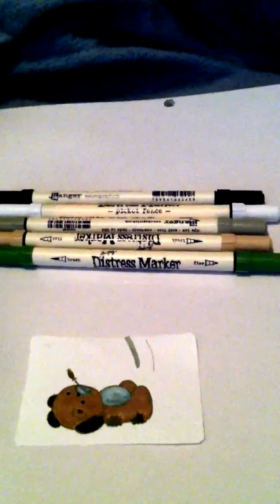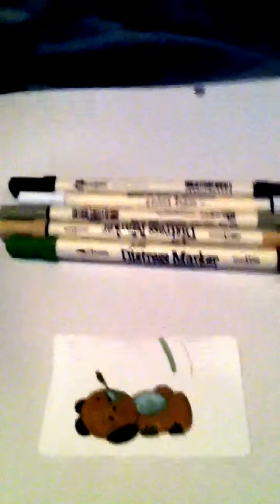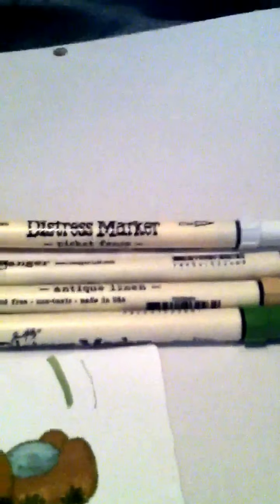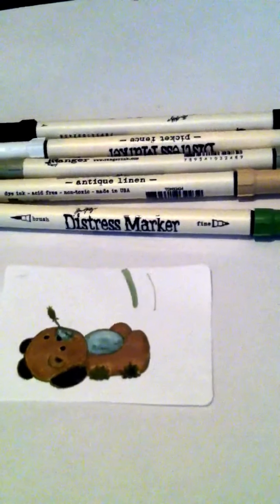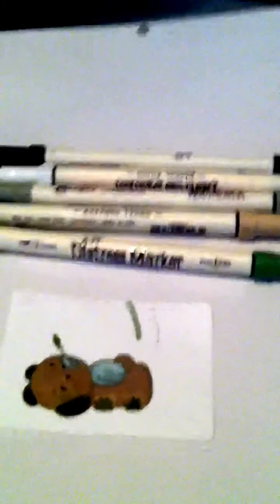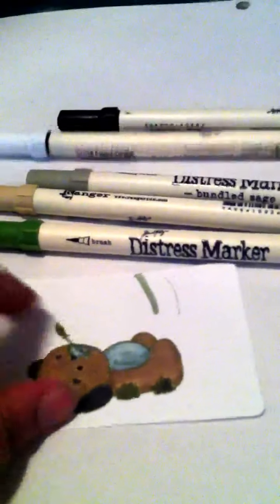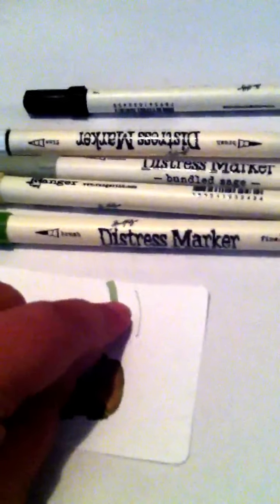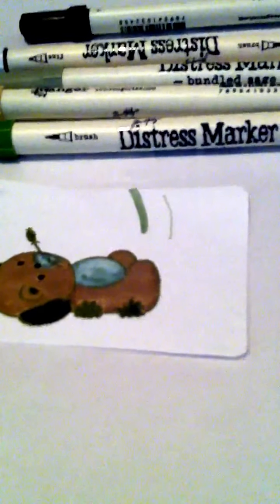The little crafter show - Distress Markers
Here is my first time using my Tim Holtz's markers.